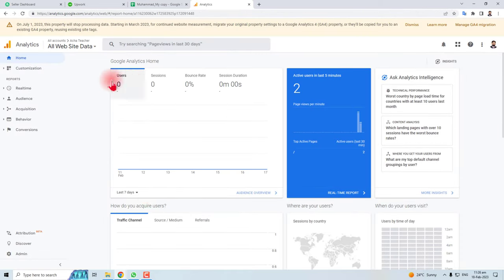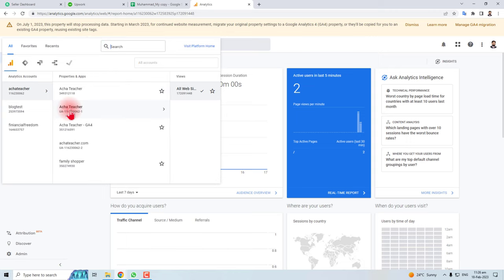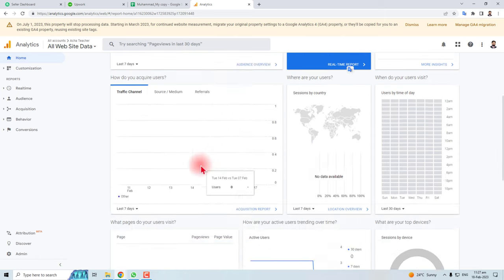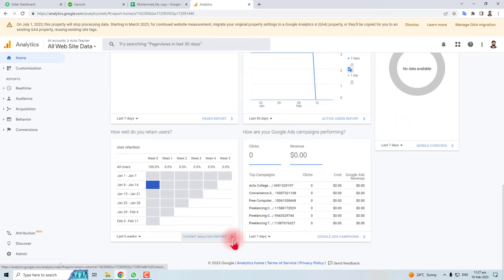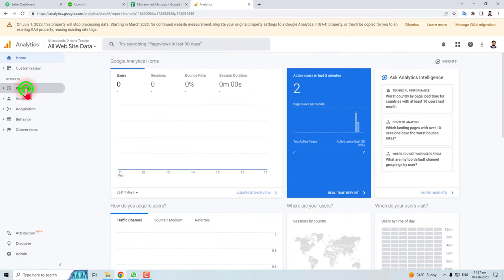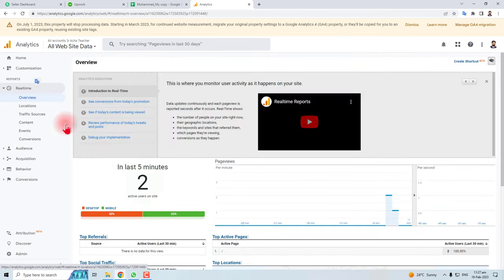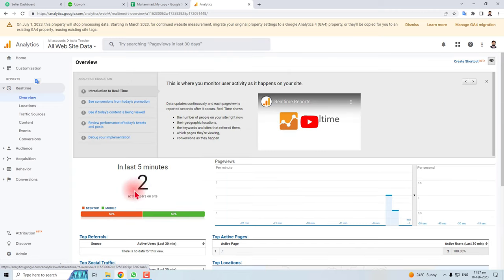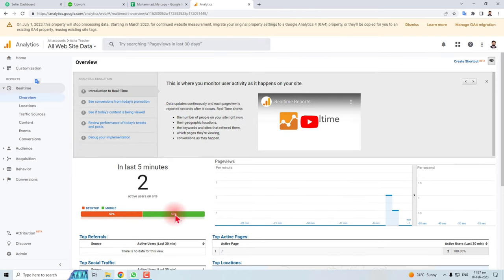How to See Page views in Google analytics (EASY)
How to See Page views in Google analytics. In this video, we're going to show you how to see page views in Google Analytics. This is an essential tool for measuring how well your website is performing, and understanding which sections of your website are performing the best.

By viewing page views in Google Analytics, you can determine which areas of your website are performing the best. This information can help you improve your website content and optimize your website for better performance.
How to See Page views in Google analytics